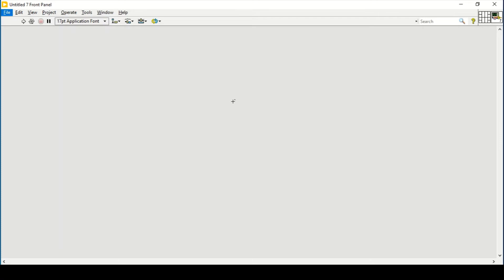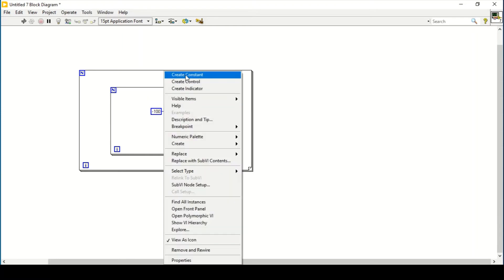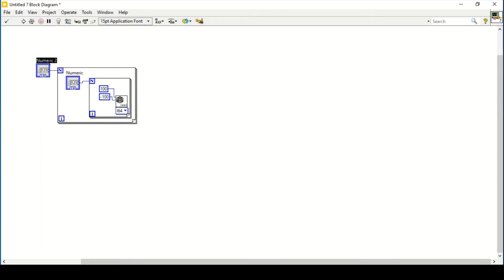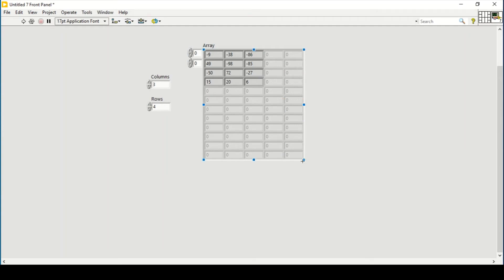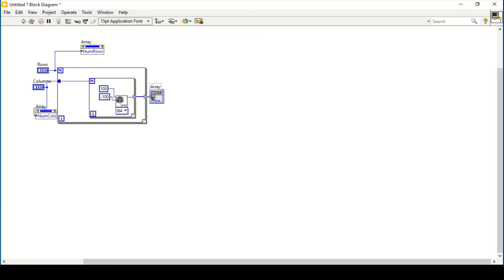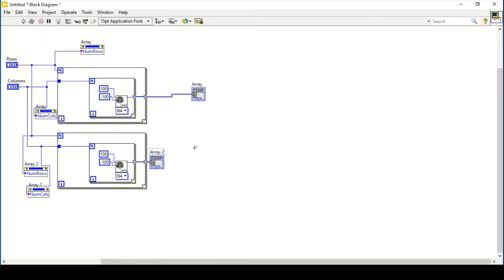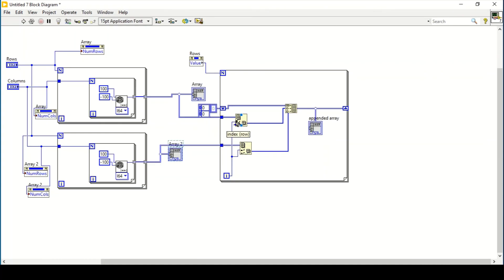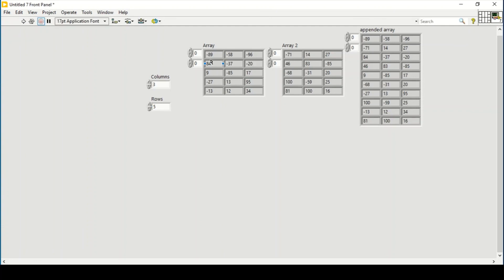LabVIEW Exercise on Arrays | combine 2D arrays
In this video you will learn how to create 2D arrays and how we can just combine two arrays to see how some arrays functions works. We will use some index array and build array functions in this video.

Time Stamp:
0:00 Generate Random 2D array
3:43 Set rows and columns of 2D array/matrix programmatically
6:40 merge two 2D arrays